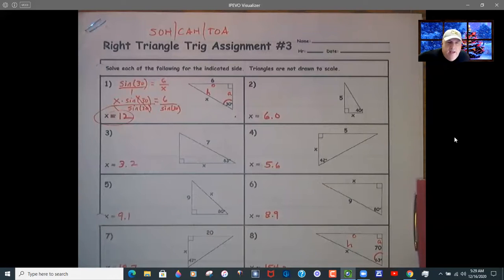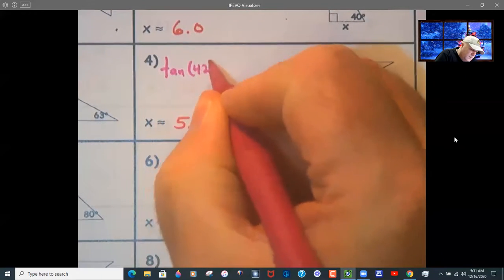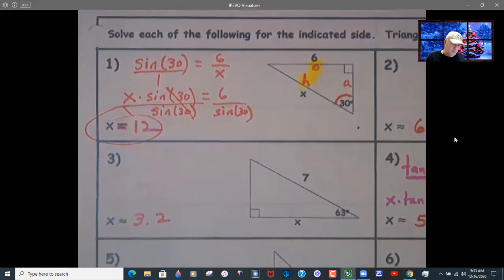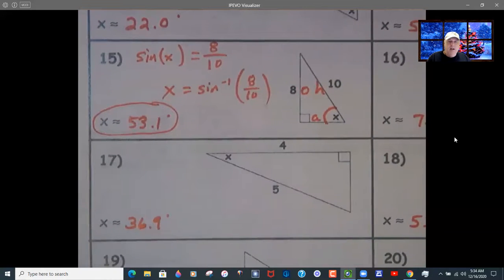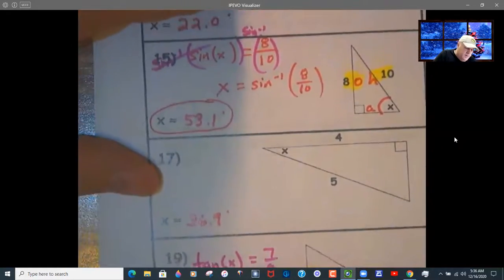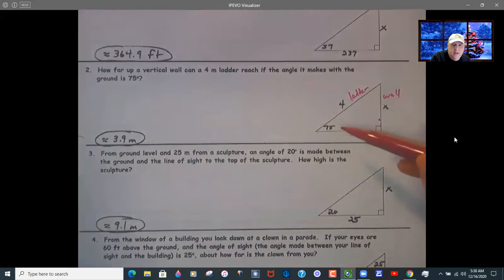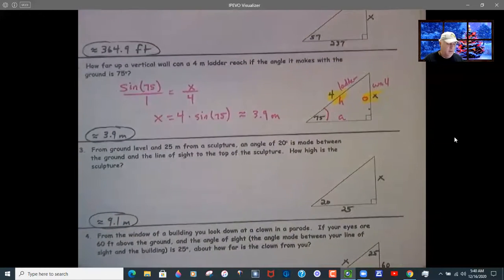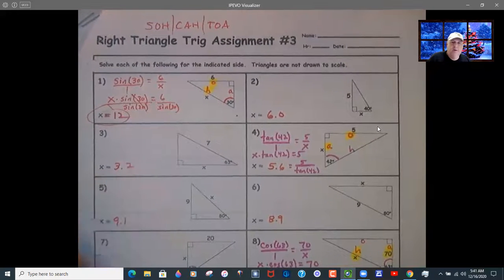Solving Problems Using Right Triangle Trigonometry